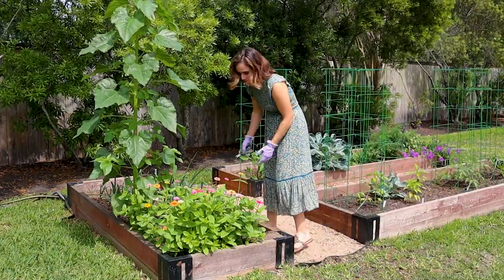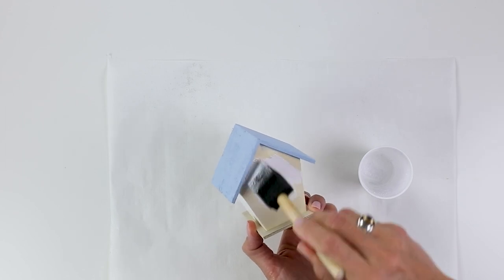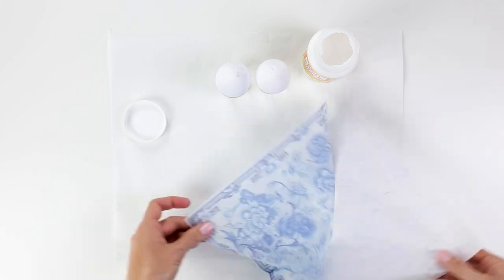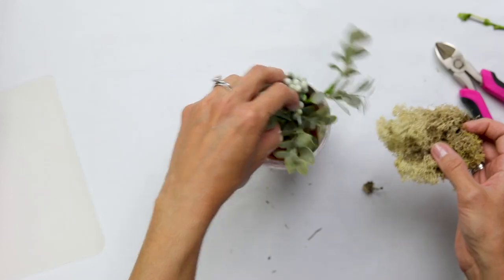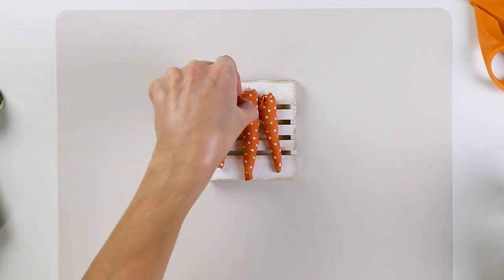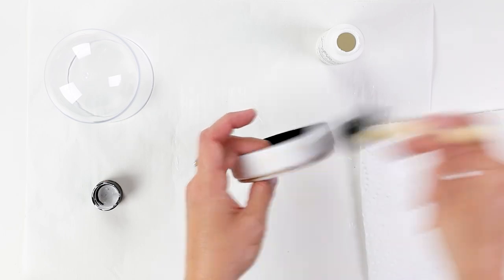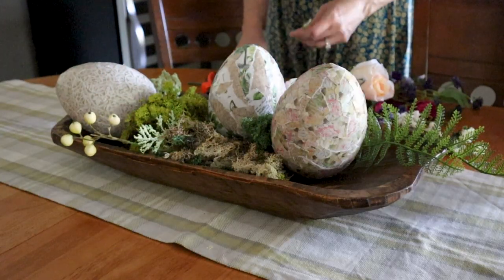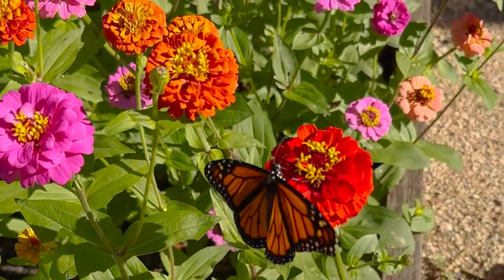SPRING DECOR 2023 | Budget-Friendly DIY Decor!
I'm sharing my spring garden for the first time ever on my channel! See how my garden inspires all-new spring crafts to decorate your home. Watch how I bring these DIY decor ideas into my breakfast room this year.

Crafts in this video include:
- Tiered tray decor for spring
- Wooden birdhouse decoupage
- Decoupage eggs
- DIY fabric carrots
- Dollar Tree cloche upgrade
- Spring farmhouse flower pot
- Mini Dollar Tree carrot crate
- Spring centerpiece idea
- DIY bunny napkin rings

Tiered Tray (similar)
Decoupage Egg Supplies
Fabric Carrot Supplies
Dough Bowl
Cricut Bunny Napkin Rings Supplies